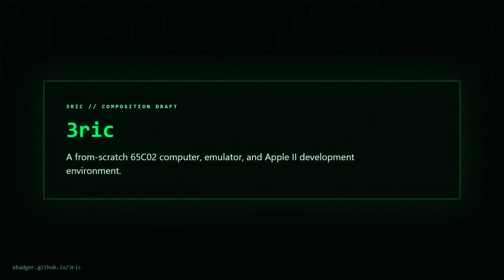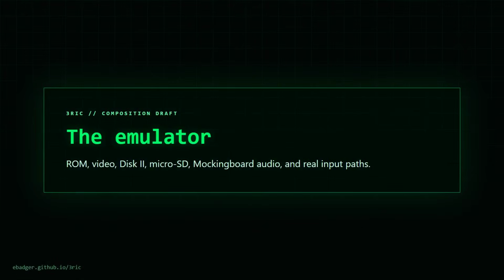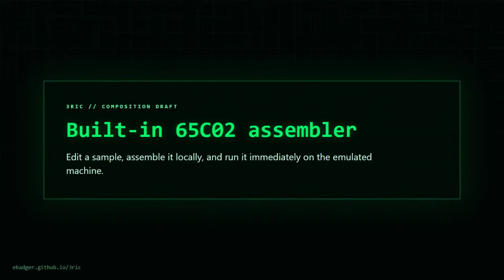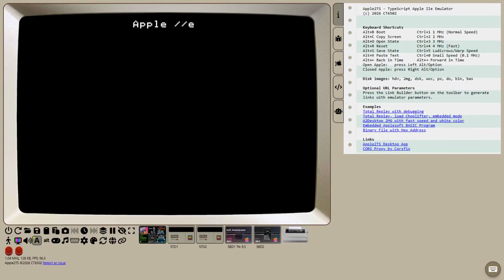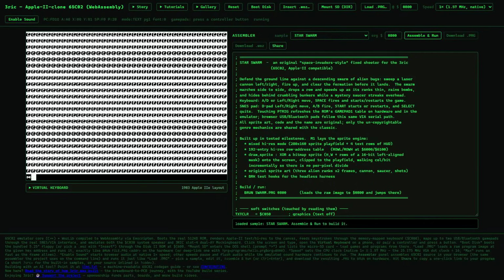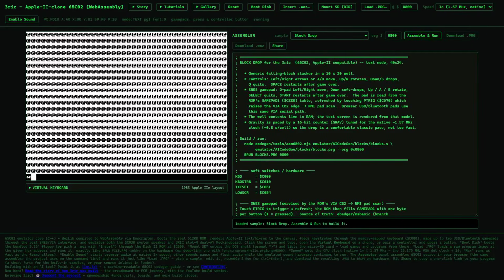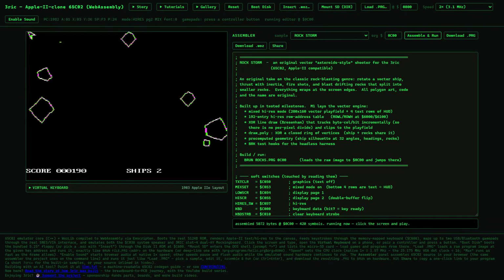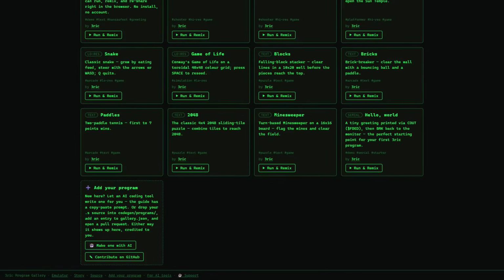Meet 3ric: I Built a 6502 Computer in Your Browser—and AI Wrote Games for It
Meet 3ric—a from-scratch, Apple-II-class 65C02 computer with real hardware, a custom ROM, and a cycle-honest C++ emulator that runs directly in your browser.

In this demo, I explore the emulator, built-in 65C02 assembler, AI code-generation workflow, bootable WOZ export, and source-sharing system. I also demonstrate three AI-generated games—Star Swarm, Block Drop, and Rock Storm—running first in 3ric and then from exported disks in Chris Torrence’s independent Apple2TS emulator.

Everything happens client-side: no installation, account, build server, or program-upload service.